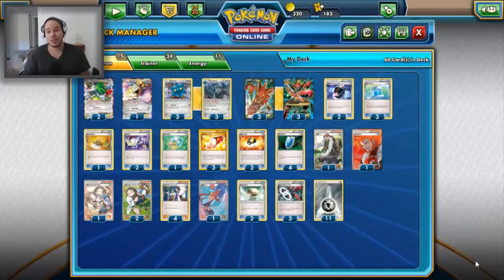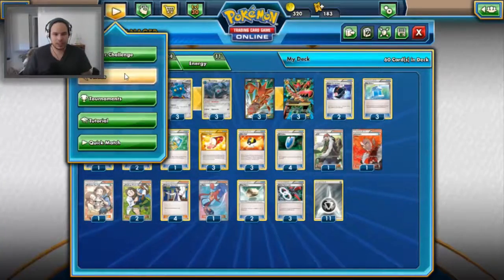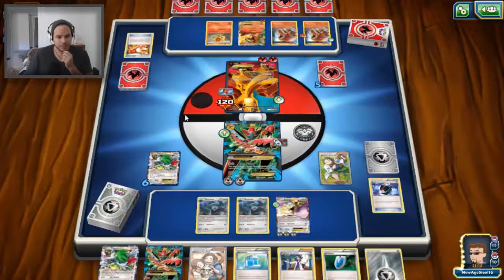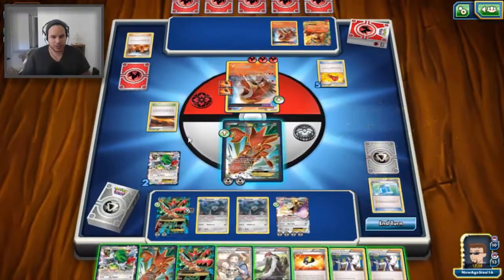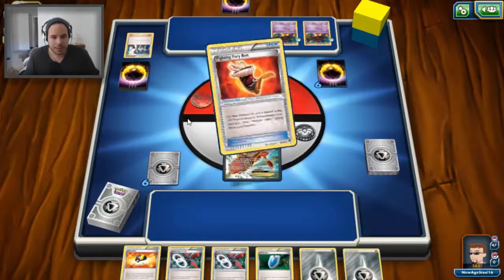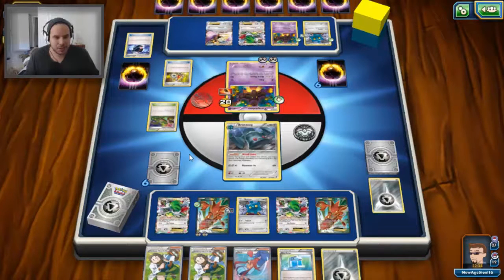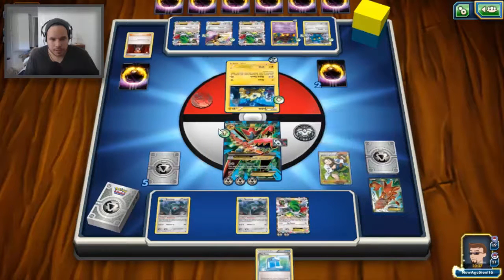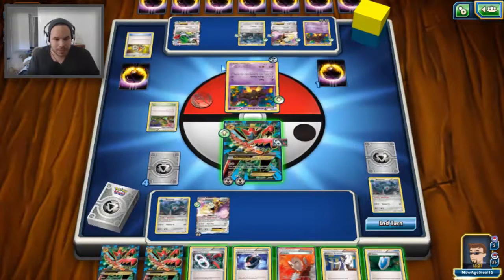Pokemon TCG Online! Episode 44-Scizor's Last Stand!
It's time people. For what may very well be the last episode of TCG Online. This series will be missed, but let's go out with a bang and use one of the most powerful decks ever created, MEGA SCIZOR!!

-NewAge

Our Sticker Store!

Supporters/Reccomendations!-

Channel Art!